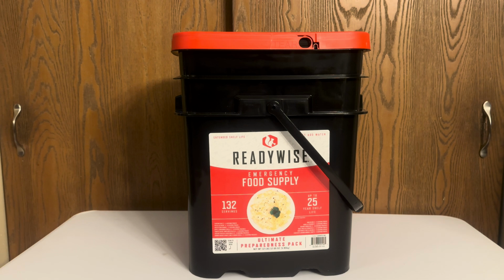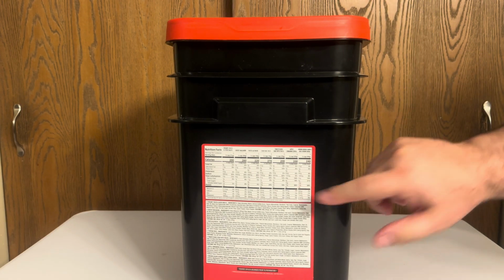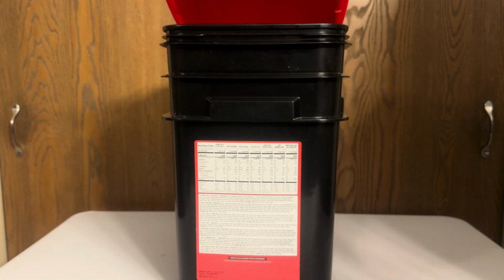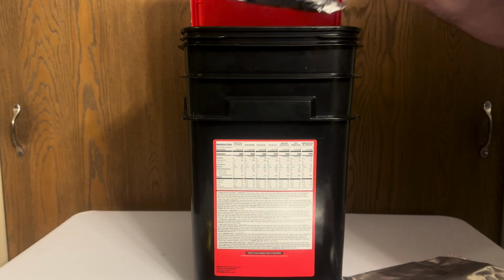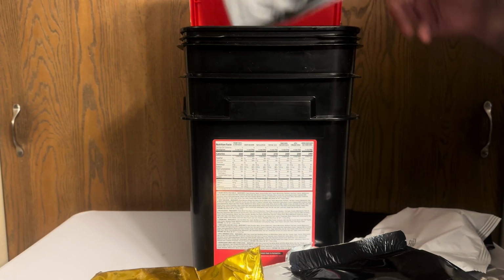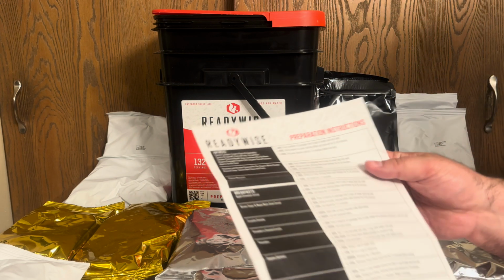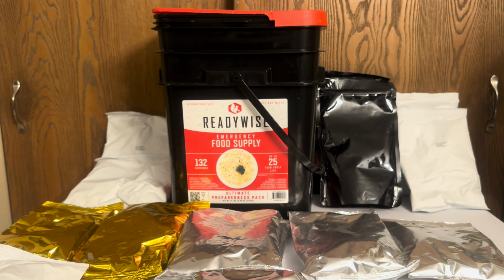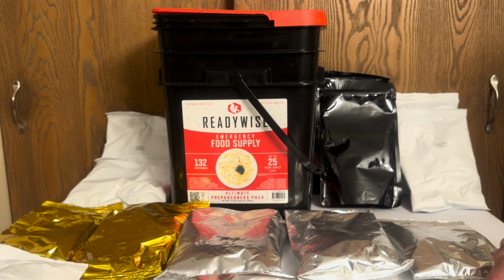READYWISE Emergency Food Supply Bucket : 132 Servings : 25 Year Shelf Life : Costco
In this video I am unboxing some freeze-dried food that can be used in an emergency, for camping, etc. These types of items are great to have on hand and keep with your prepping materials. This is the Readywise 132 serving Emergency Food Supply Bucket from Costco. I purchased this for $63.99, your costco price may vary.

To buy a 240 serving bucket

To Send Me Mail:
Easyprepper101